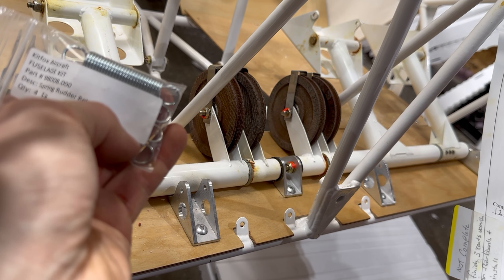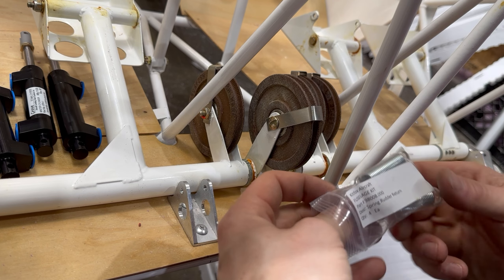#28 Springs & Master Cylinders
Hello All, Merry Christmas & welcome back to the channel.  In this video I have some excitement for the ladies in your life & then I get into the meat & potatoes of the video.  I hope it will help you on your build & give you a little insight to what is ahead of you.

Cheers,

Matt

Special itemsused in the video listed below:

GRIFITI Nootle Large Univ Tablet Mount

SmallRig Video Cage for iPhone 12 Pro Max
SmallRig Super Camera Clamp Mount
JOBY GorillaPod Action Vid Tripod

2 Pieces Aircraft Safety Wire Pliers
9 Pieces Roll Pin Punch Set
60ml Catheter Tip Syringe w/ Covers
Acid Brushes ⅜” Horsehair
AeroShell - 22 Multipurpose Grease
AFA Tooling Deburrer
Allstar Performance Cleco Plier
Allstar Performance ⅛” Diameter Cleco
Big Gator MINI V-DrillGuide
Bolt Mark by Permatex
Caliper Measuring Tool Digital
Cleco Fasteners 3/32”
DEWALT Step Drill Bit Set, 3-Pc.
Drill America #30 x 12"
Drill America #30 x 6"
Drill America #34 x 12"
Drill America #40 x 6"
Drill America #40 x 12"
Fenix Headlamp
Fenix Tac Flashlight
Fluke Digital Multimeter
ForneyTap Magic Cutting Fluid
Glue Masters Pro Grade Cyanoacrylate
F  U  J  I     S  P  R  A  Y
3005-T70 Q5 Platinum Quiet HVLP Spray System
9960 U-Tube 400cc Gravity Cup Conversion Kit
Air Cap Set 5100-2,4,5 & 6 for T-Series Gun w/ 5137 Carrying Case Bundle
Harbor Freight Pittsburgh 60 piece SKU# 60366
Harbor Freight ½” six flute countersink SKU# 61552
Invisible Gloves hand protector, Part #: 12-15800 - Aircraft Spruce
KEO 53530 Cobalt Steel Single-End Countersink
Klein Tools Wire Cutter/Stripper
Loctite 680
Loctite Blue 242
MegaDeal 2" Spring Metal Clamp
Online Best Service 6" Spring Clamp
Norseman 7pc Acrylic Point Drill Set
Norton Very Fine Cleaning
Performance Tool M195 0-80 in/lb
Powerbuilt HD Roller Seat
Redline Tools - Reamers
.2500 Straight Shank
.3125 Straight Shank
.4375 Straight Shank
ROKHardware.com Thread checker combo metric inch & SAE bolt, nut gauges.
Smart Electrician 1200Lmn LED Recharge portable light
Model: LZR10C - SKU 3701976 (Menards)
Starrett Steel Auto Center Punch w/ Adj. Stroke
Spyderco Efficient Value Knife
Starbond ACCELERATOR (Activator)
TCP Global Paint Strainers Fine 190 Micron Tips
T Tulead 63x40mm Machinist Square
U.S. Art Supply Chip Paint Brush
Yost Tools 5” HD Drill Press Vise

@Kitfox Aircraft, @Tesla, @Fuji Spray